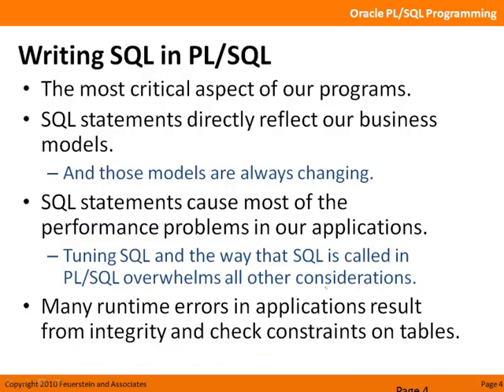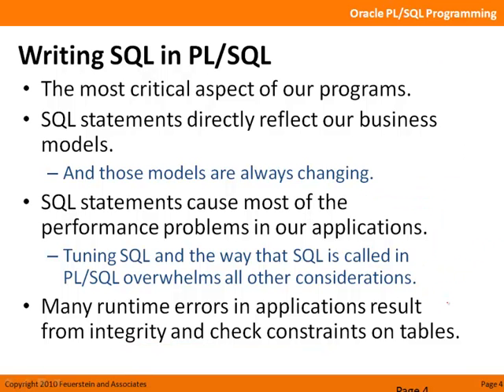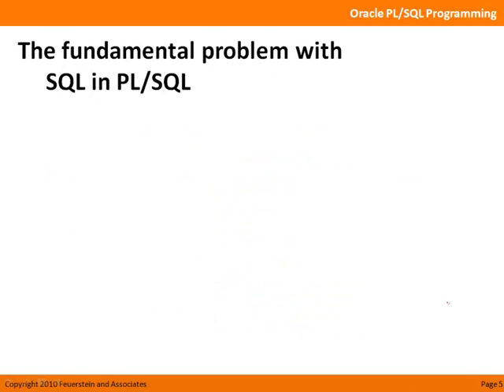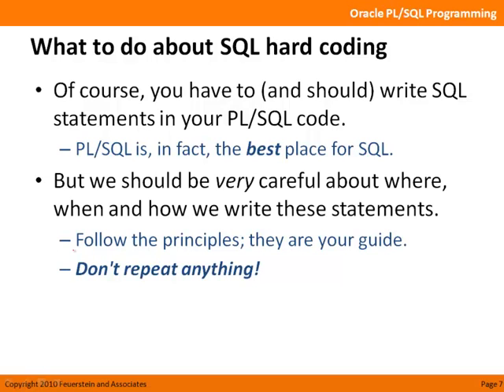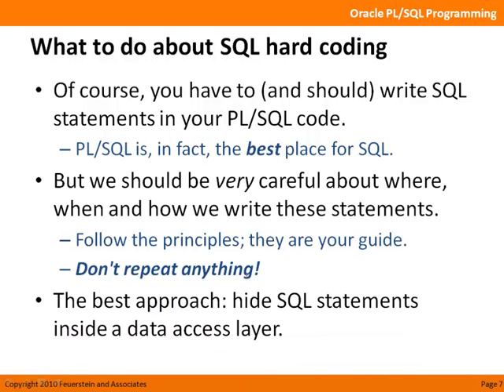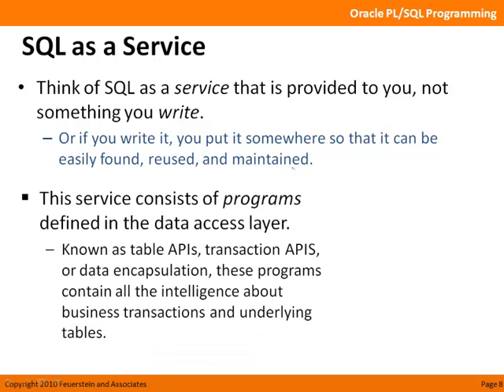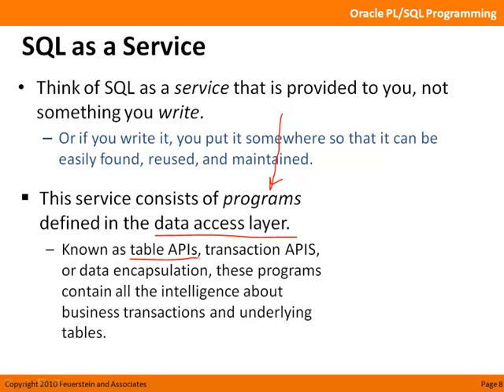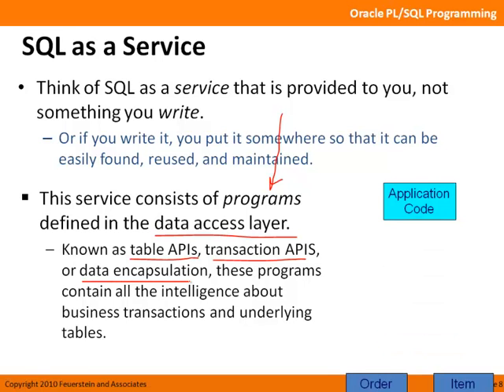HARDCODING IN PLSQL 5